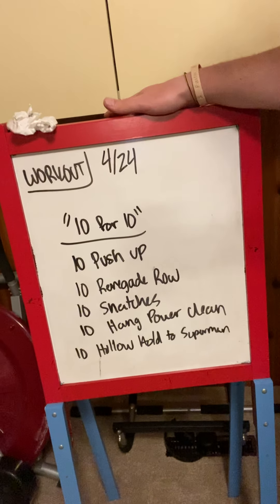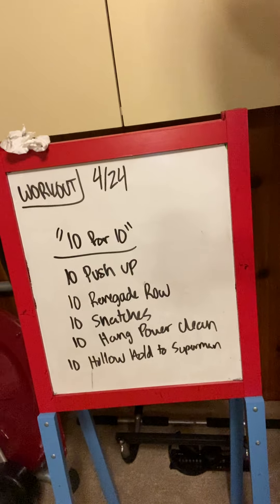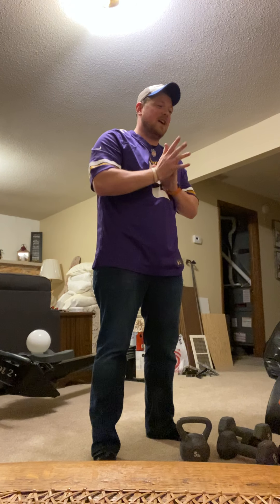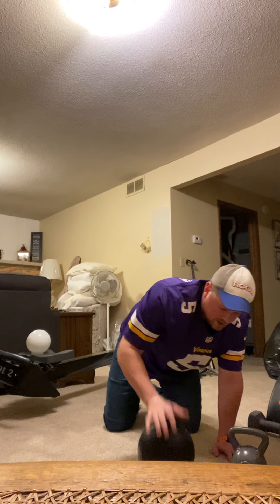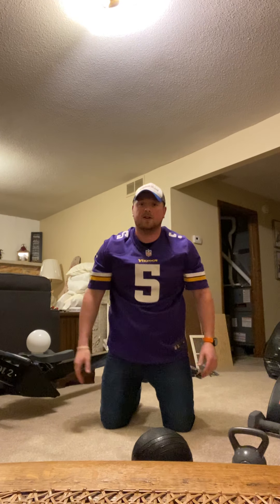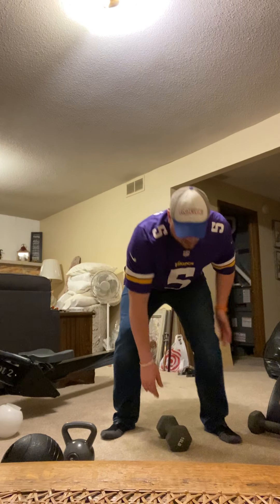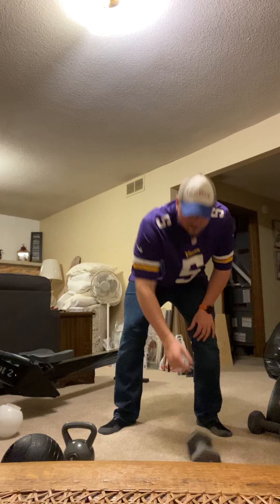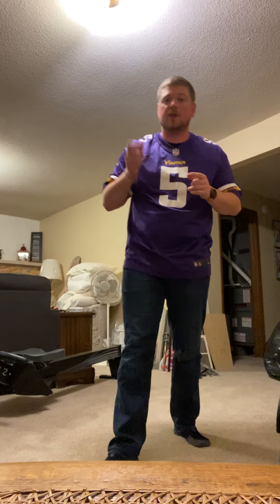Friday Rev 4/24 Workout